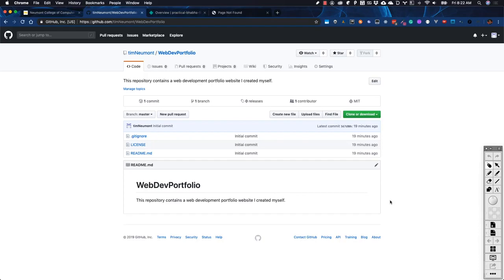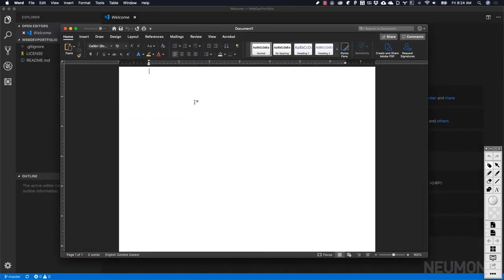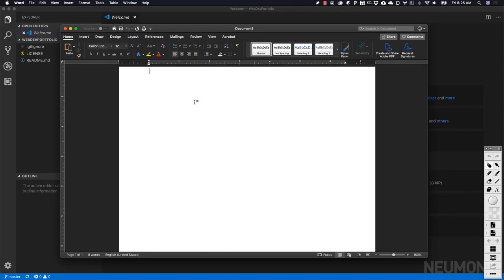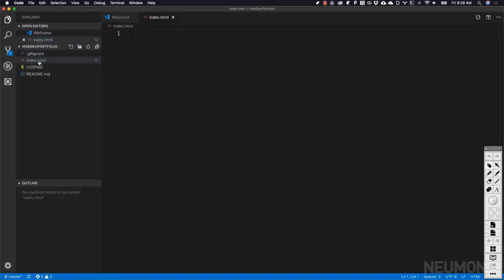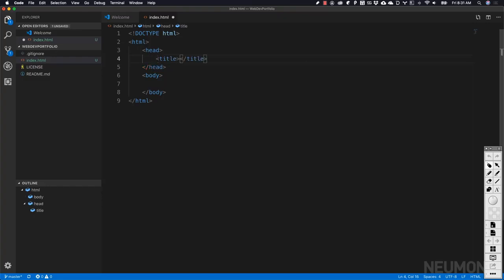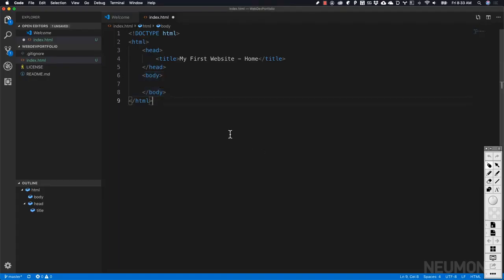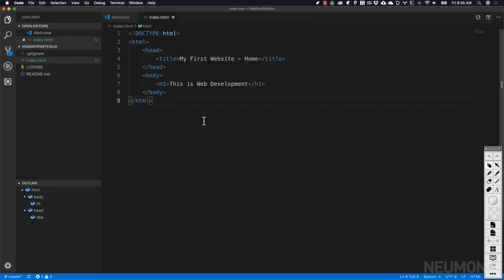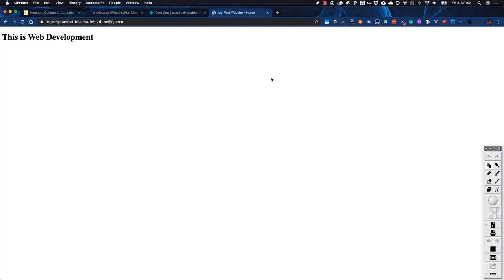Episode 02: First HTML Page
In this video, we walk through how to create your first HTML document. We are introduced to the basic HTML document structure, commit it to our GitHub repository, auto-deployment by Netlify, and view it in our browser.